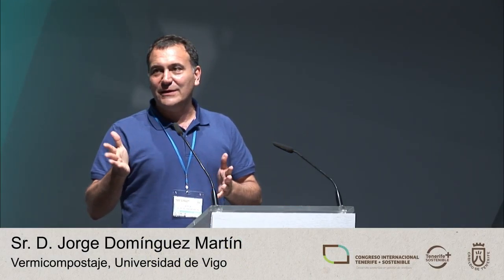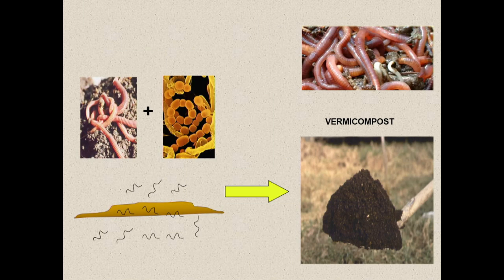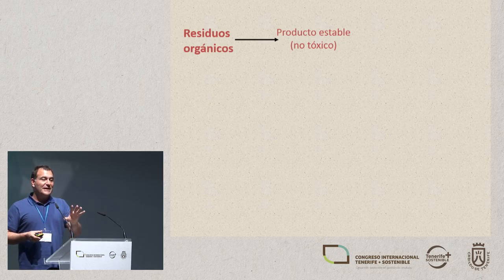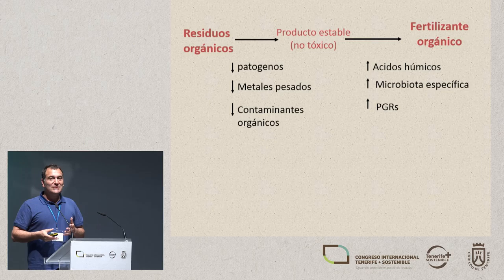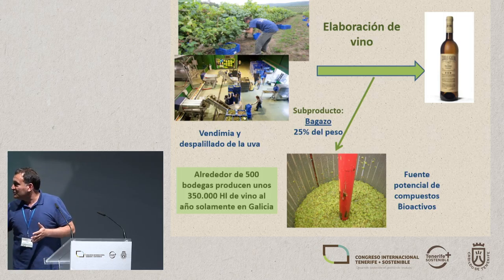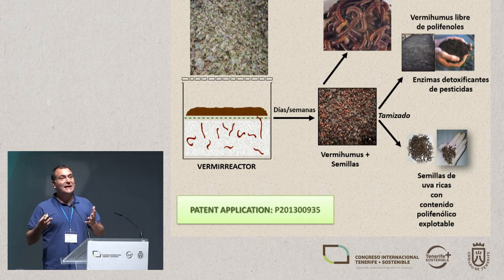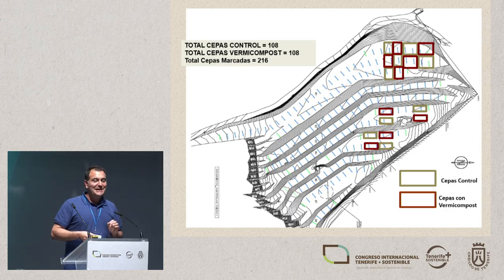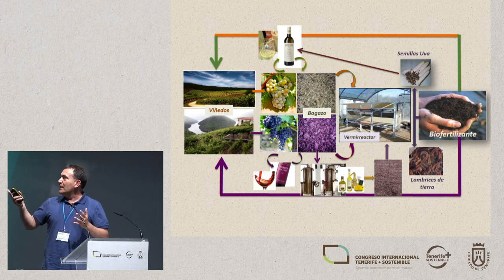JORGE DOMÍNGUEZ MARTÍN